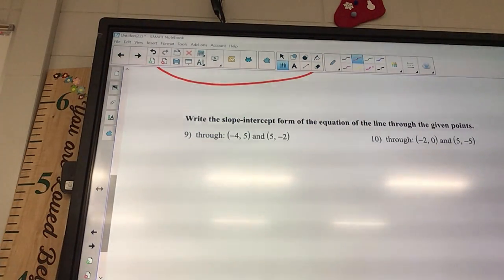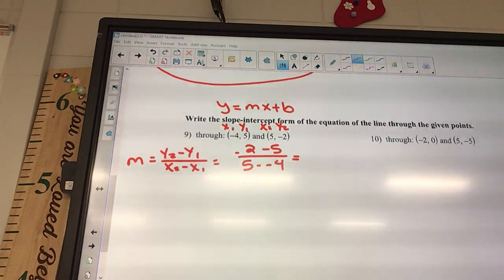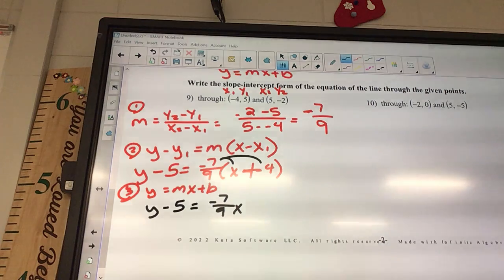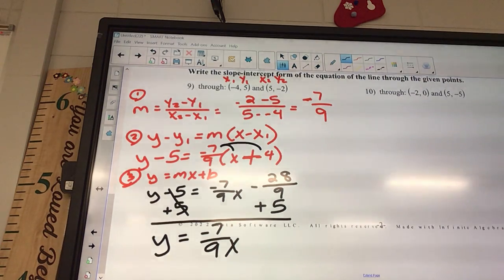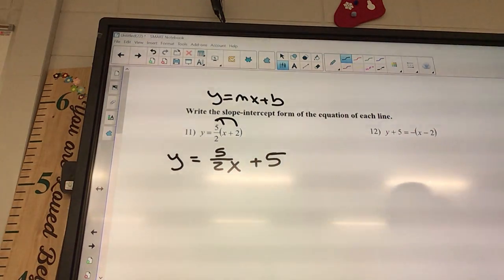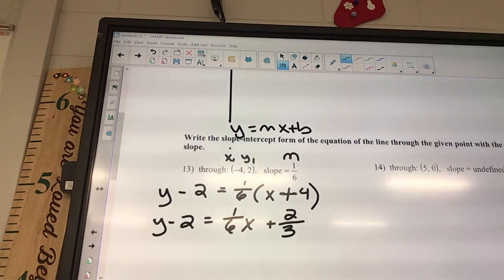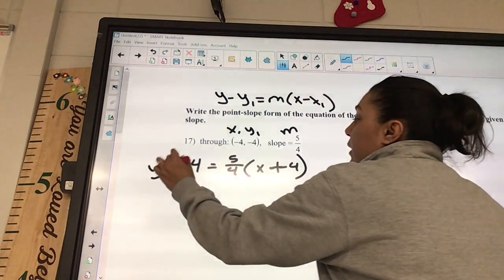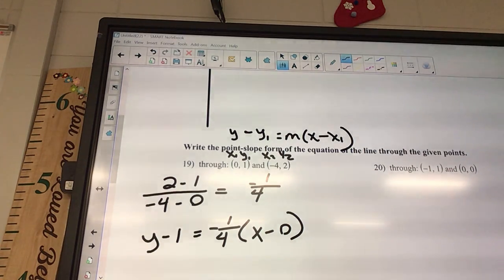Point slope day 2 video part 2